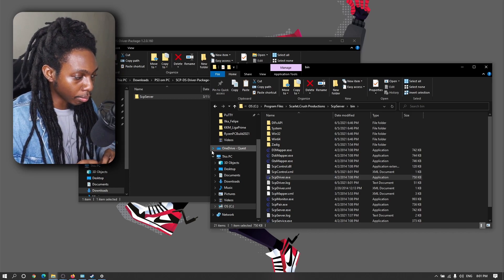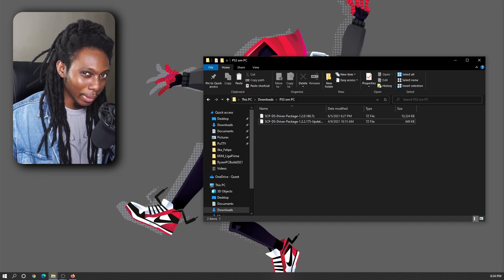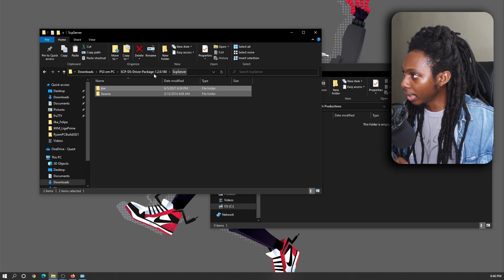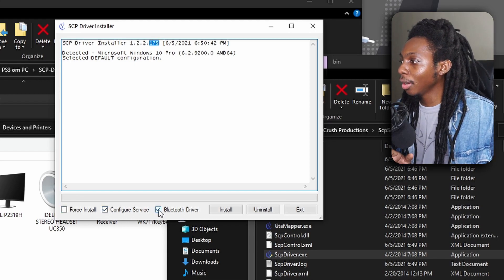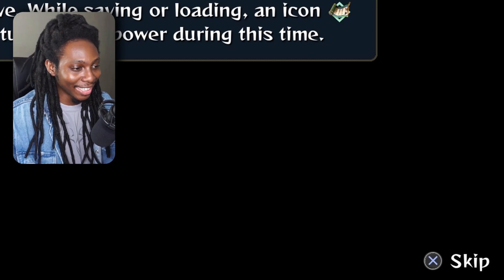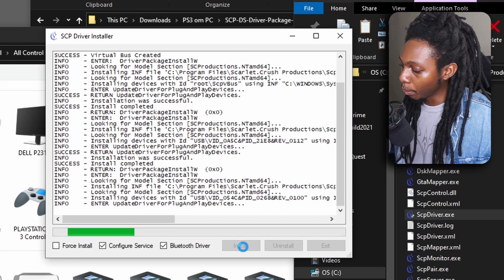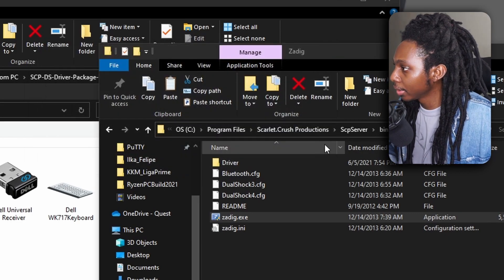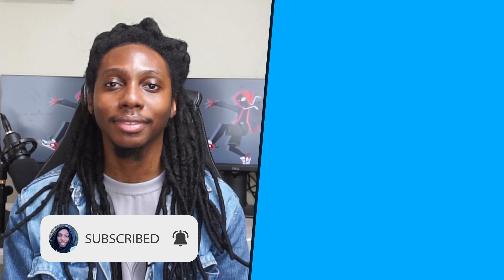How to connect PS3 Controller on PC | 2021 Easy Tutorial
In this video we learn how to connect PS3 controller on PC for any game. And an extra bonus tip on connecting PS3 controller on Bluetooth.
MORE INFO BELOW ⬇️⬇️⬇️

ASUS USB-AC53
ASUS USB-BT400
ASUS USB-BT500
USB to Mini USB
Thanks to Lezotho for the USB Bluetooth Adapter

📝Chapters:
00:00 Configure PS3 controller on PC
02:20 PS3 Drivers Requirements
07:25 Verify PS3 Controller on PC
08:15 PS3 Controller Bonus Tip
08:40 Connect PS3 Controller with Bluetooth on PC
09:35 SCP Bluetooth Driver Installation
11:05 Upgrade Driver with Zadig from SCP
12:52 Naruto Ninja Storm 4 with PS3 Bluetooth Controller
13:15 More Videos Tutorials

🌟 FOLLOW ME FOR MORE UPDATES!